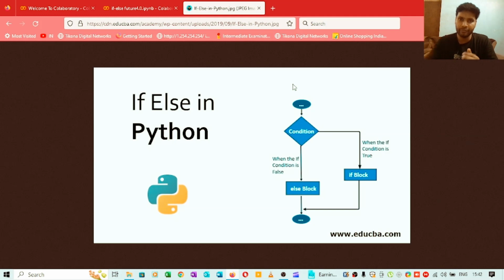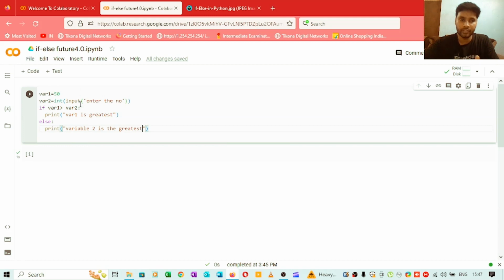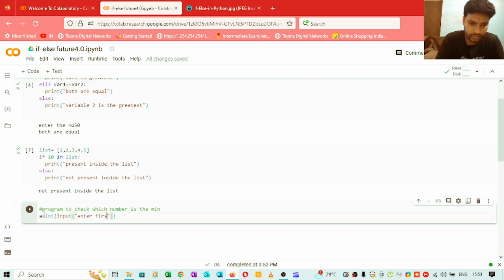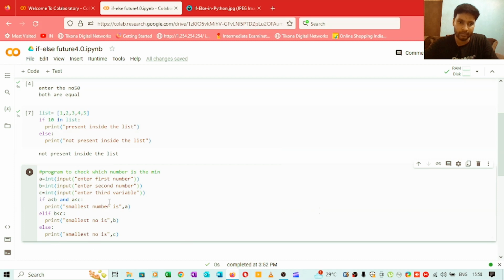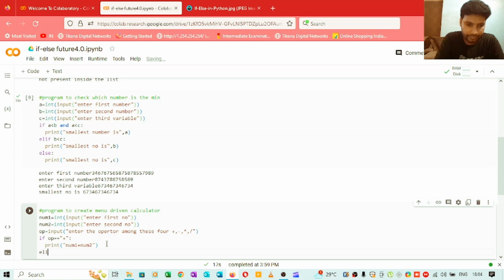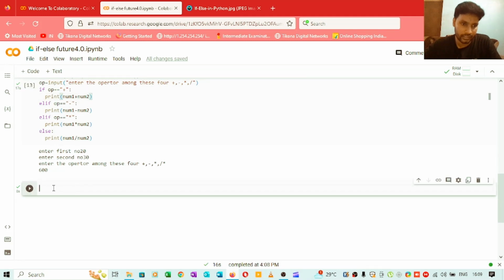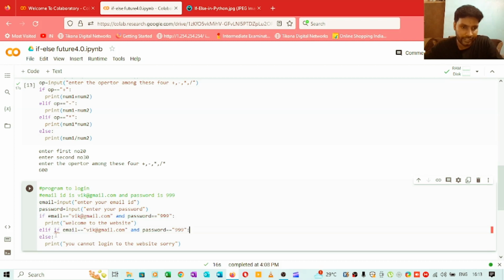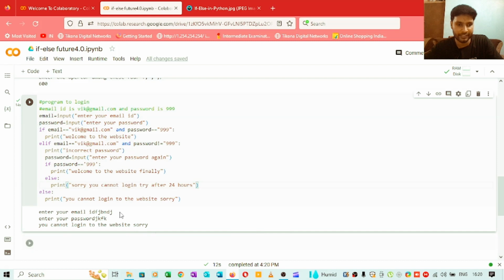If-Else & Elif Conditionals In Python in one video|For Beginners|Data Science Program 2023|Future4.0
Learn if- else conditionals in python
Elif conditionals in python
Nested if-else in python
program to check weather a number is present inside a list or not in python
program to check minimum of three numbers in python
program to create a menu driven calculator in python
program to login in python
learn if-else| elif condition | nested if-else in one video for absolute beginners